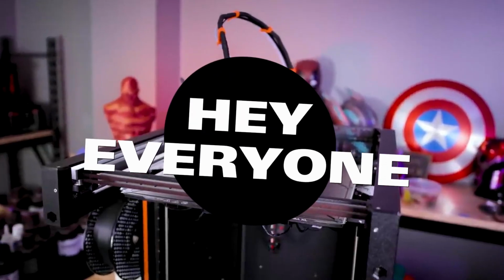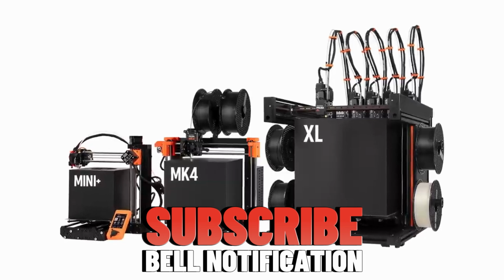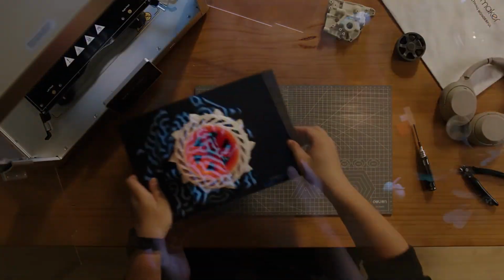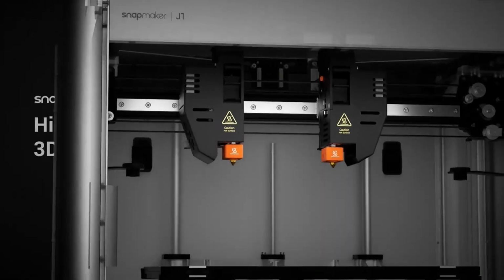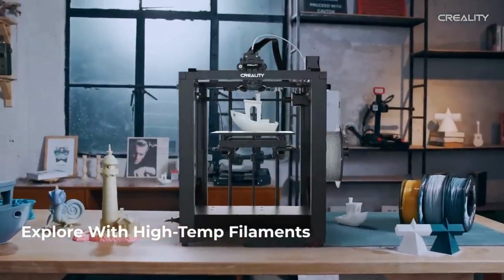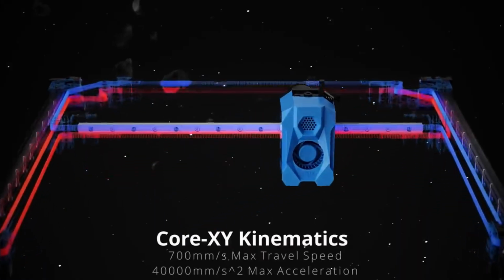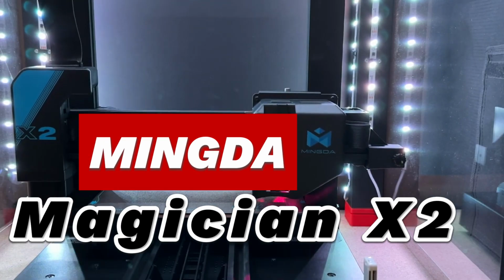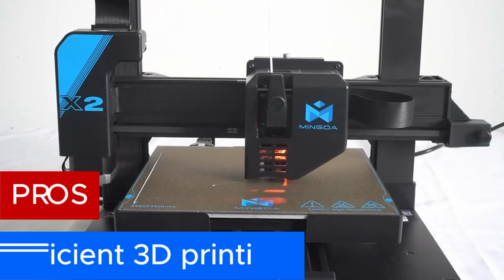[TOP 5] Best 3D Printers of 2024!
Links:
➡️ Original Prusa XL

Explore the best 3D printers of 2024 in our latest video! From high-end professional models to budget-friendly options, we’ve got you covered. Discover the top features, print quality, and innovations that set these printers apart. Whether you're into detailed miniatures, functional prototypes, or artistic creations, find out which 3D printer is perfect for your needs. Join us as we break down the pros and cons of each model to help you make an informed decision!